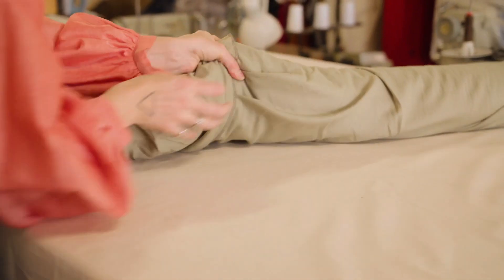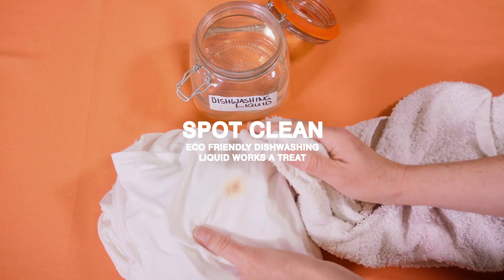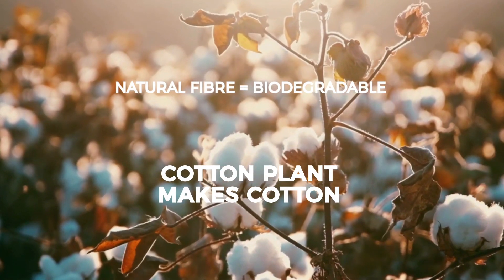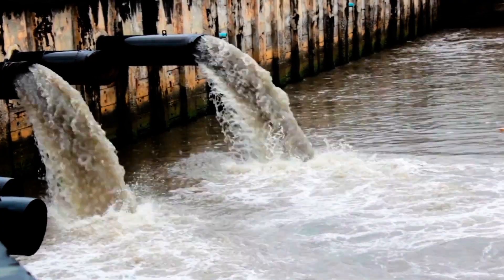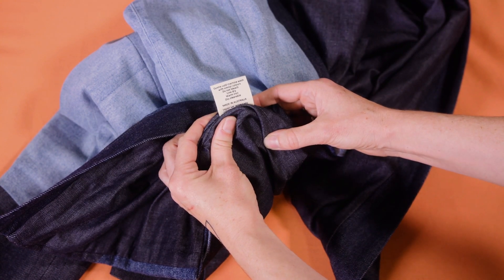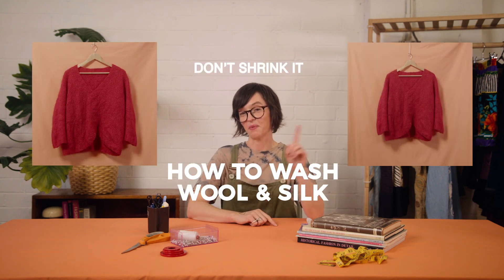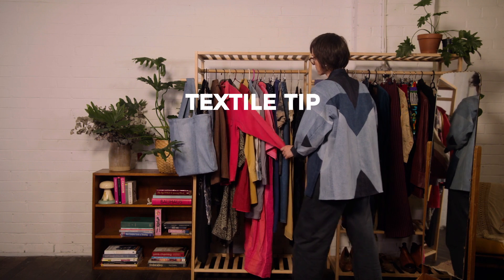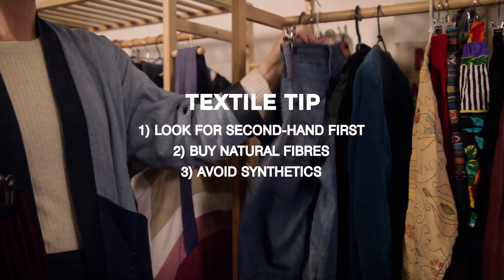How to reduce textile waste Fabric choice and care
Leah Giblin, creator of clothing label Day Keeper, covers which fabrics to buy and avoid, how to reduce the impact of polyester and caring for natural fibres.